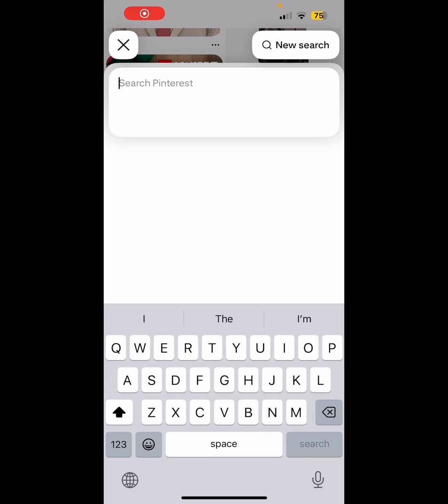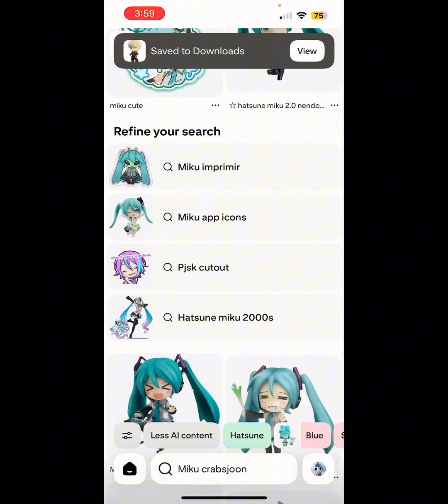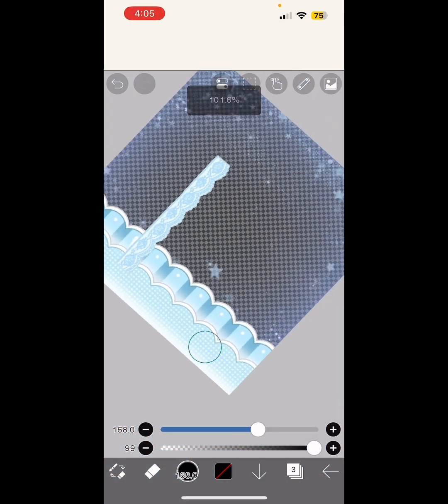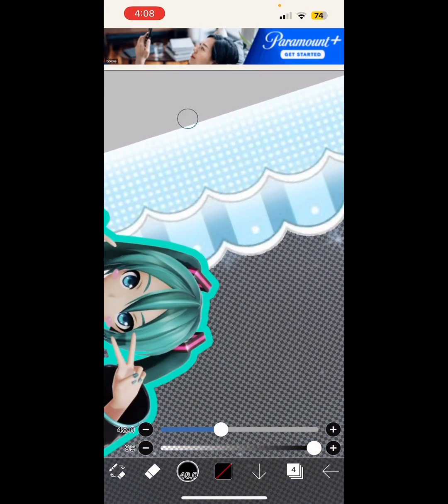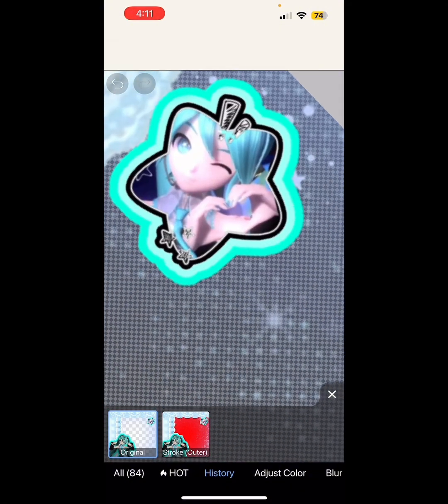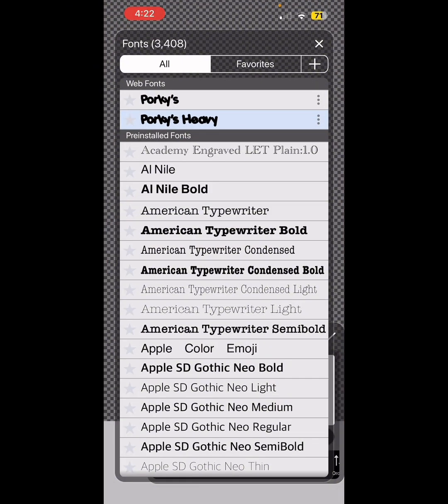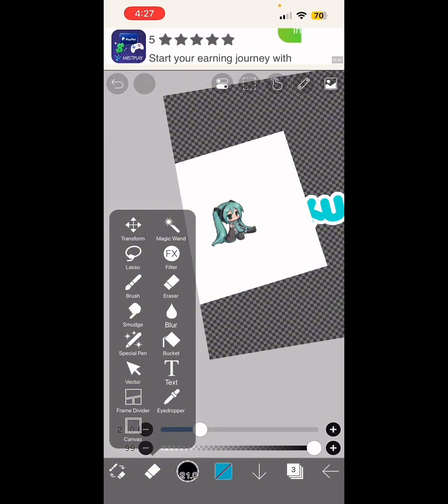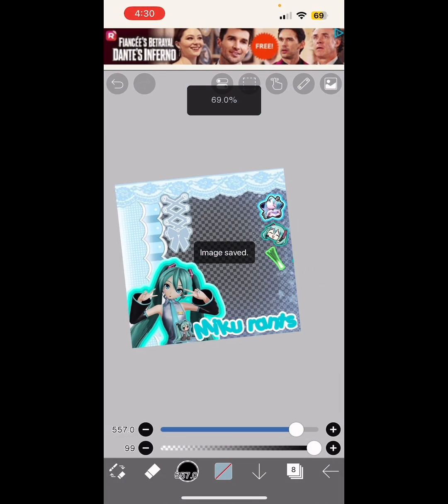Peak rant layout tutorial bc im the best